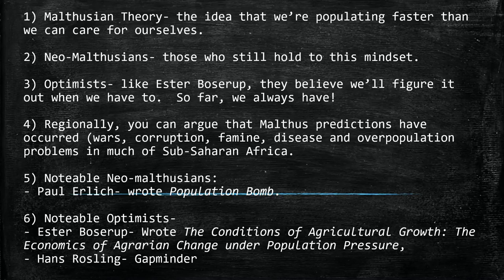My Boy, Thomas Malthus, and His Egotistically Self-Named Theory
I discuss the Malthusian Theory.  We consider Malthus' reasoning for his views, the legitimate concerns of limited resources, and the opposing optimist view on population and innovation.